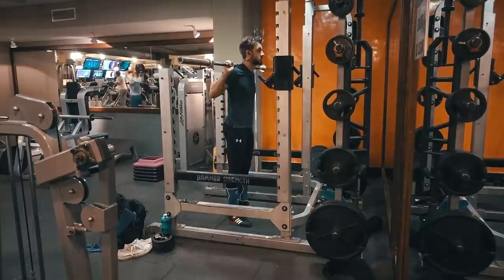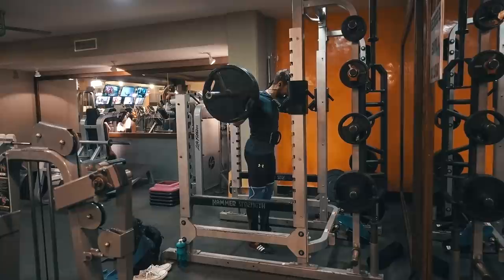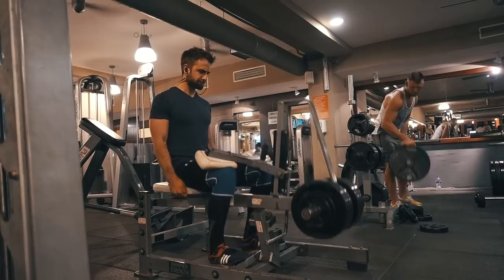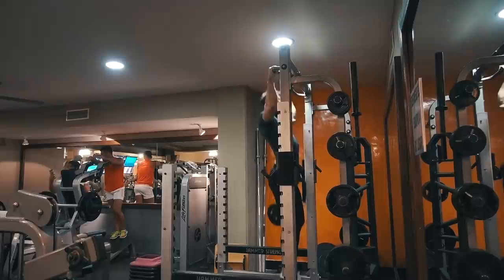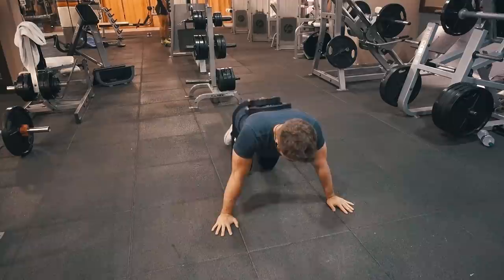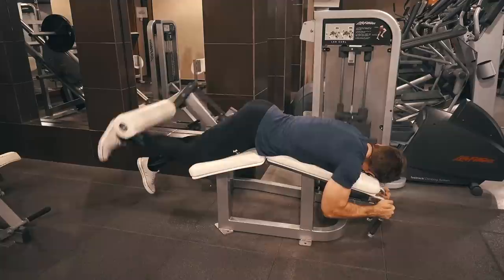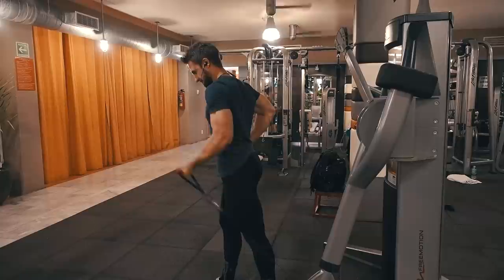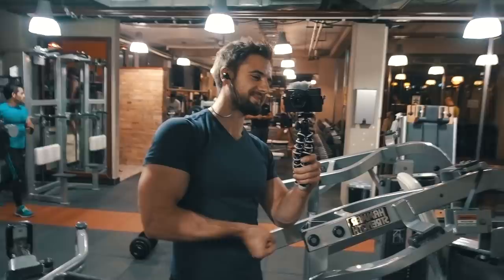How To Create a Quick Full Body Workout Plan (For a Busy Lifestyle)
Here are the basics of how to create a workout plan for a busy lifestyle.

One of the most common questions I get is how to create a workout plan for a busy lifestyle and when you can only train two or three times per week.

This is a fantastic question and having the ability to modify and design your workouts goes a long way.

When you're striving to become the best you can be in many areas of your life sometimes you don't have time for full 1-2 hour workouts 4-6 times per week, and that's totally fine.

Throughout the year we vary in how much energy and dedicated we can invest in training.

So having a Plan B type of full body workout that can be done within 30 minutes for 2-3 times per week is a great solution.

In fact, a quick full body workout plan can be all that is necessary to maintain your muscle mass and even grow some muscle. Of course, this depends on many factors such as your training experience and how you set up your nutrition and recovery (sleep).

Taking everything into consideration, I've seen guys and girls make incredible gains training just 3 times a week for 30 minutes.

And looking at some of the recent research even a quick 7-minute workout is enough to get positive benefits from exercise.

So that's the topic covered in the video as a voice-over.

The video itself includes a workout I did a few months ago when I was living in Mexico. It's good to look back at some of this training footage as now I've hit PRs on all of these lifts, and it's a nice way to remind yourself how far you can go even in a few months.

Song 2: Tomas Skyldeberg - Day And Night (Instrumental Version)
Song 3: Håkan Eriksson - Nintendo Dreams